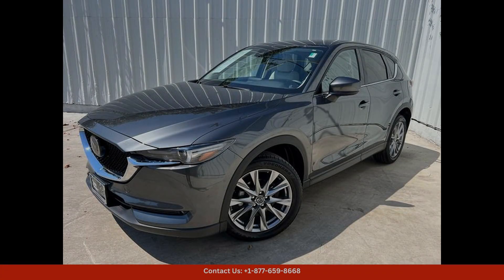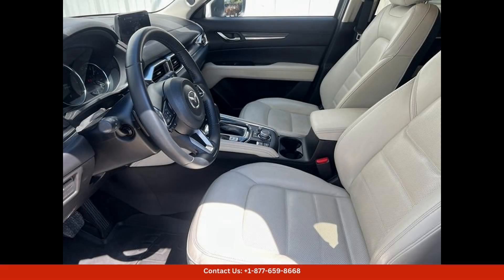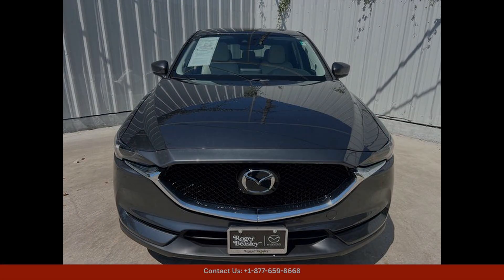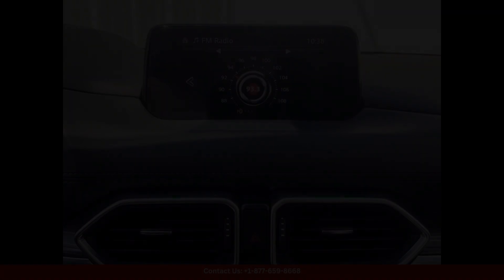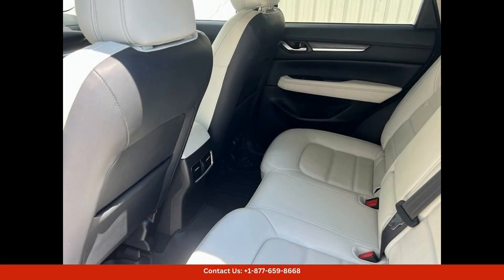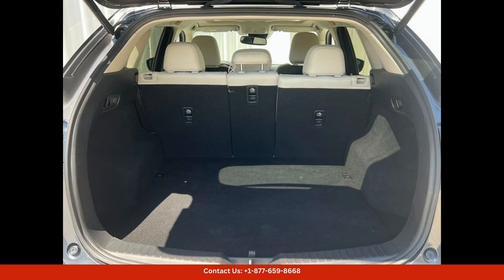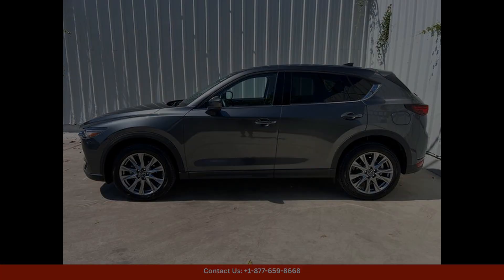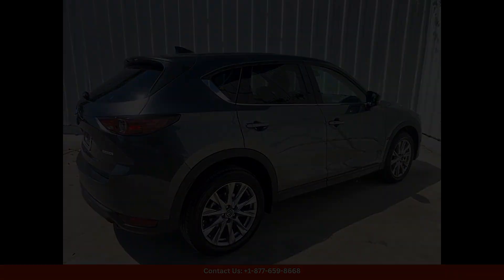2020 Mazda CX-5 Wagon 4 Dr. Grand Touring for Sale in Austin, Texas | Bid here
2020 Mazda CX-5 Wagon 4 Dr. Grand Touring for Sale in Austin, Texas | Bid here "Auction starting Bid Price of $18,794 - Reserve not met."

The 2020 Mazda CX-5 Grand Touring in Machine Gray Metallic is a sleek and stylish compact SUV that is sure to turn heads on the roads of Austin, Texas. This particular model is equipped with a powerful and fuel-efficient Skyactiv-G 2.5L engine that delivers a smooth and responsive driving experience.

The exterior of the Mazda CX-5 Grand Touring features a beautiful Machine Gray Metallic paint color that gives the vehicle a sophisticated and modern look. The sleek design is complemented by stylish 19-inch alloy wheels and LED headlights and taillights that provide excellent visibility on the road.

Inside, the CX-5 Grand Touring offers a luxurious and comfortable cabin with premium leather-trimmed seats and a power moonroof that lets in plenty of natural light.

Safety is a top priority in the Mazda CX-5, with features such as adaptive cruise control, lane departure warning, and blind spot monitoring to help keep you and your passengers safe on the road. With its combination of style, performance, and technology, the 2020 Mazda CX-5 Grand Touring is the perfect SUV for driving around Austin, Texas.

Toyota
Sedan
SUV
Truck
Minivan
Coupe
Hatchback
Honda
Ford